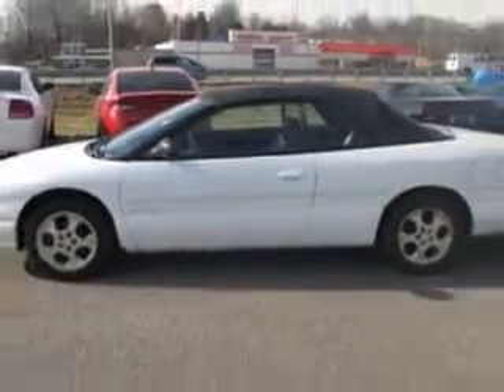1998 Chrysler Sebring Patriot Westside Pre-Owned Superstore Evansville, IN 47712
Chrysler Sebring Check out this White Chrysler Sebring Convertible, equipped with a V-6 engine and an automatic transmission with. Enjoy an impressive 25 miles to the gallon on this great car with features like Leather Upholstery, Infinity Stereo System, Heated Outside Mirrors, Power Driver's Seat, Alloy Styled Wheels, Power Convertible Top, and much more. Feel the wind in your hair and have peace of mind in this Chrysler Sebring. See us at Patriot Westside Pre-Owned Superstore today!
MILES: 96,284
VIN:3C3EL55H7WT269086

110 S. Rosenberger Ave.